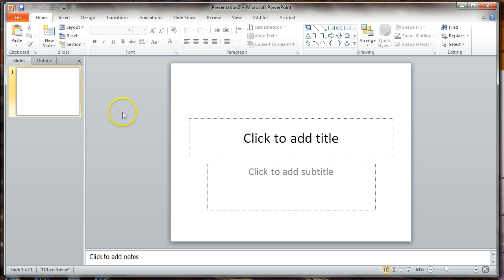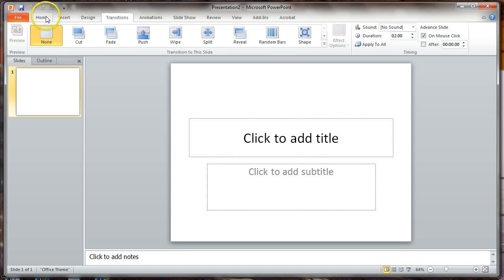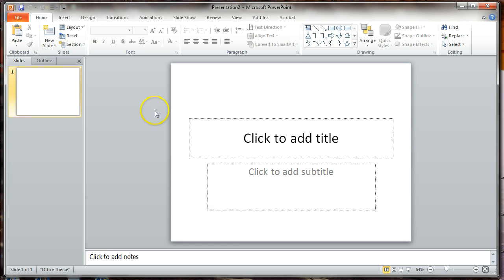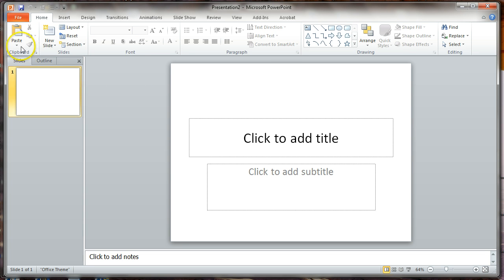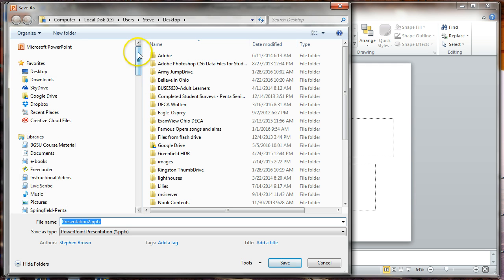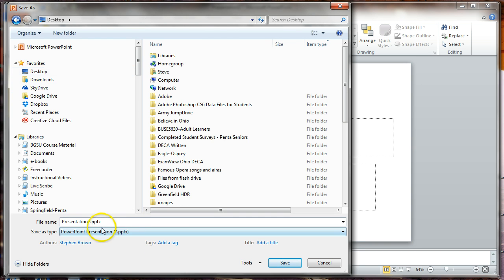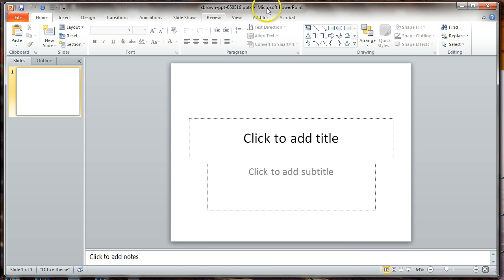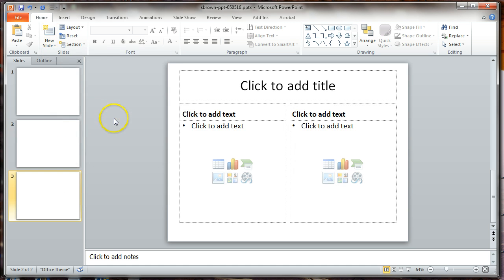PPT1 Video1 Tour and saving your work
A brief tour on the interface and my preferred file naming structure.